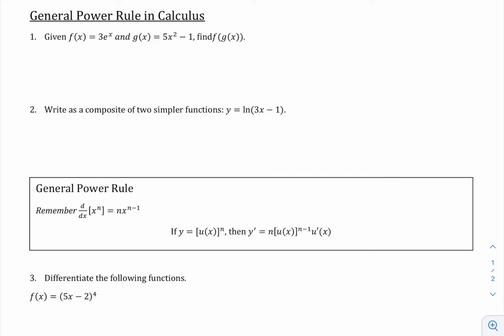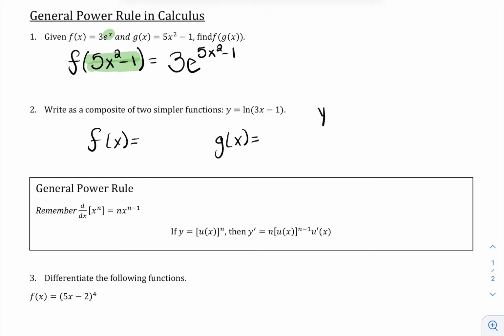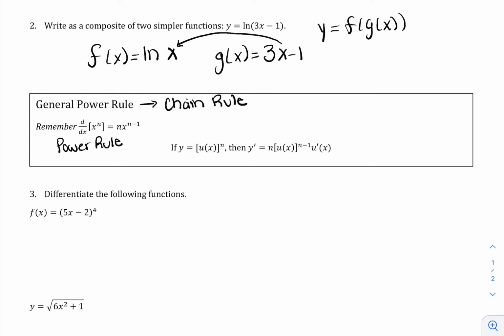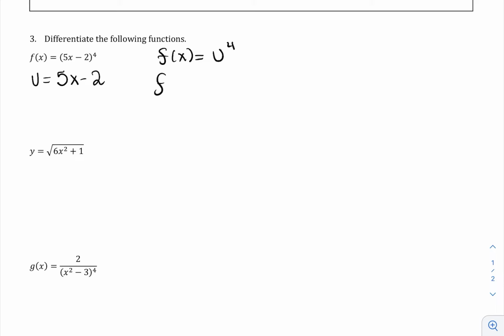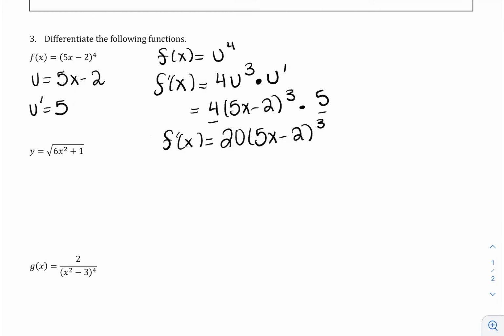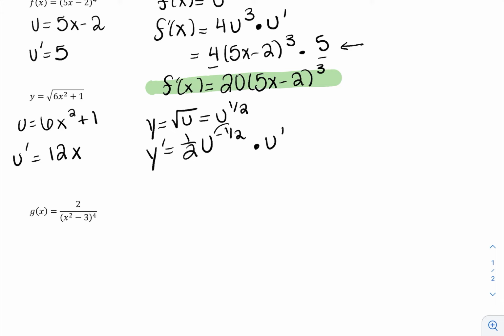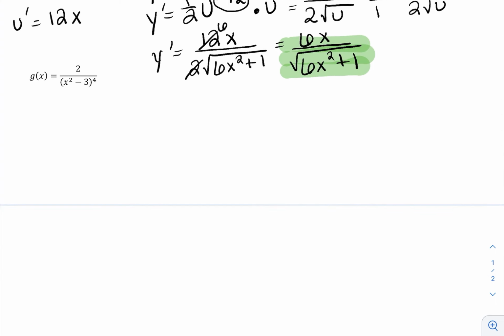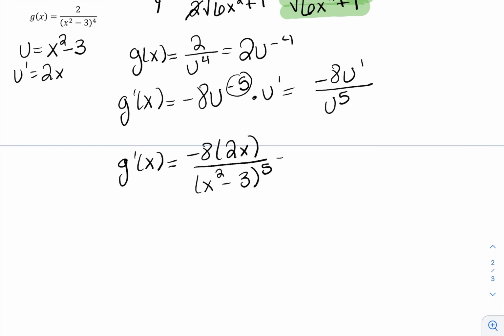General Power Rule in Calculus